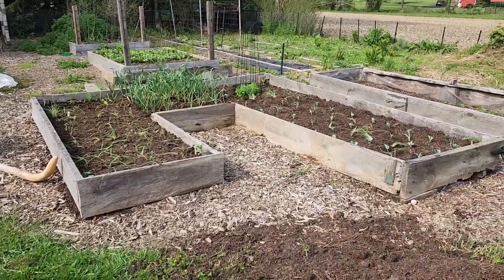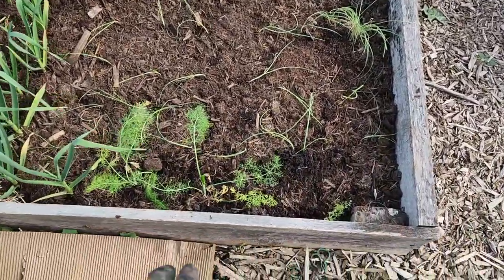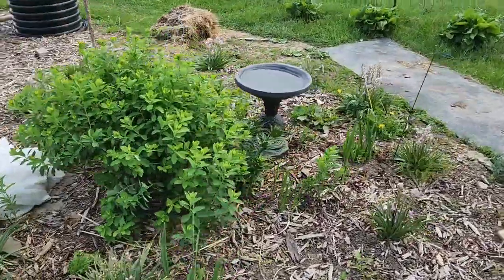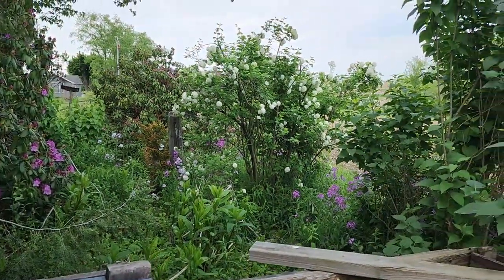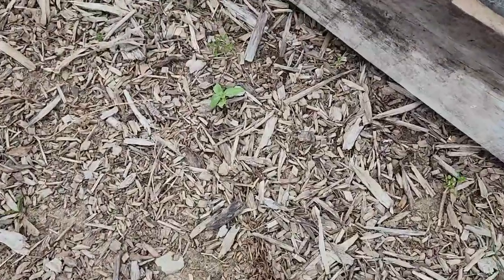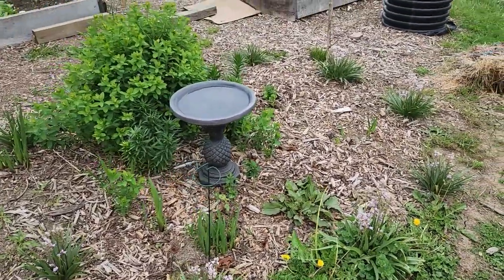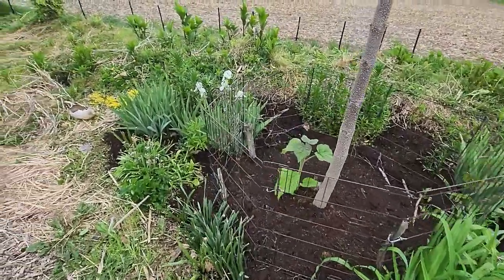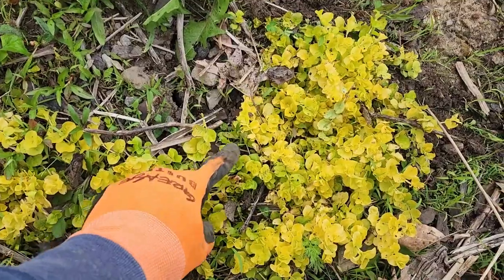Planting In The Vege Garden _ Greenhouse Update // Whitt Acres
Here at Whitt Acres I am building a Paradise out of my family home one plant and one animal at a time.  I am growing a diverse amount of trees, shrubs, perennials, vegetables, fruit, and flowers in Zone 6A to learn as much as possible so I can become more self-sufficient. Im creating a beautiful setting to live and enjoy nature everyday with as many animals and fish as I can care for.

Come along, Watch, and Interact with me as I turn the home I grew up in, into a Nature filled Paradise.
Whitt Acres _ Garden Tours
Whitt Acres _ Aquatics
811 Jefferson St
Unit 1052
811 Jefferson St
Unit 1052